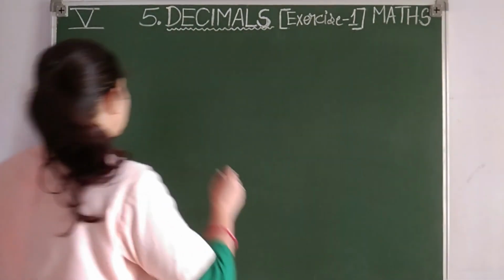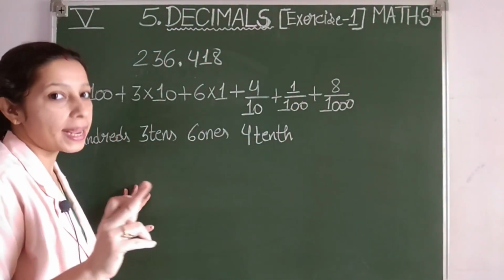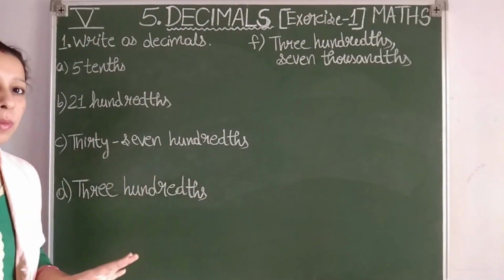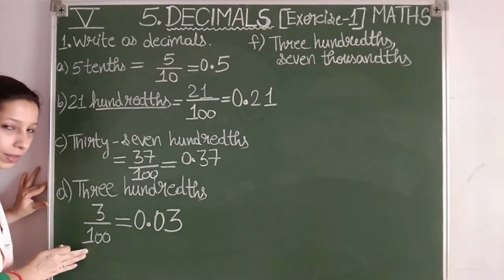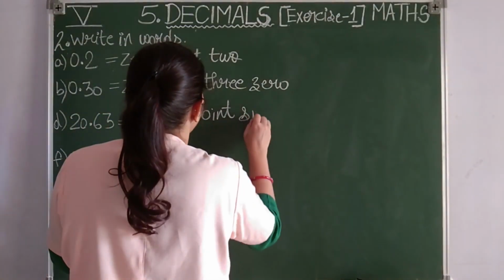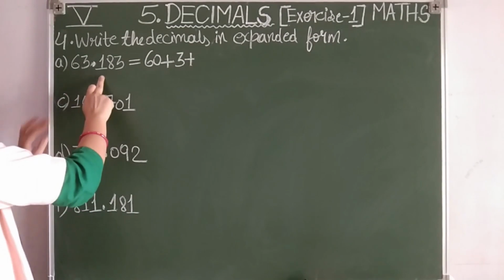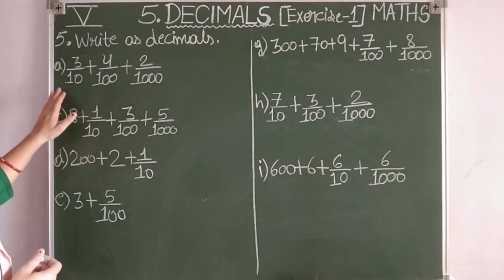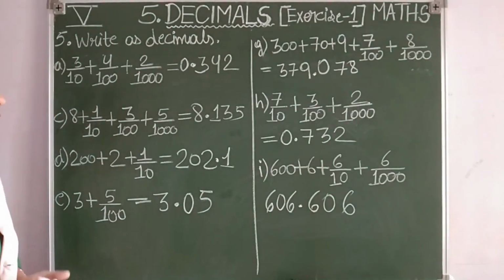NCERT MATHS CLASS 5 CHAPTER 5 DECIMALS PART 1